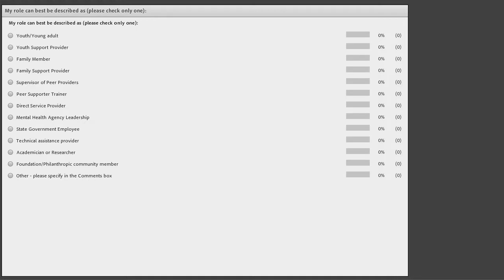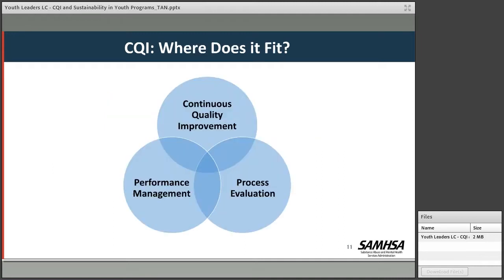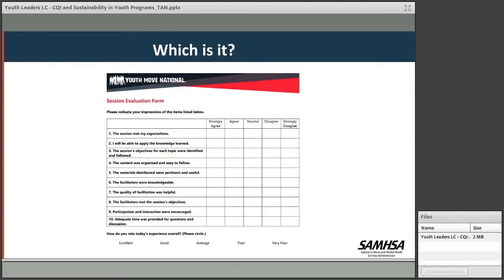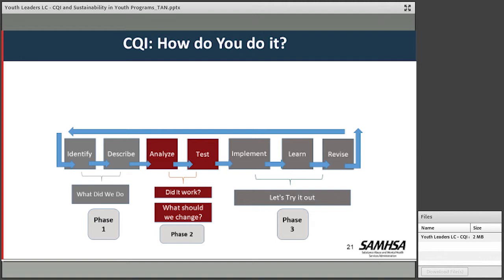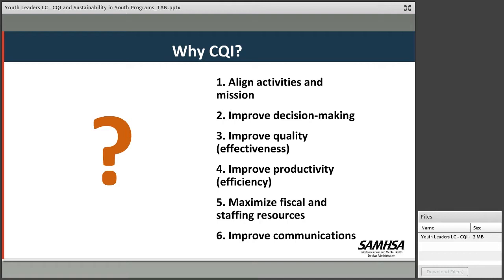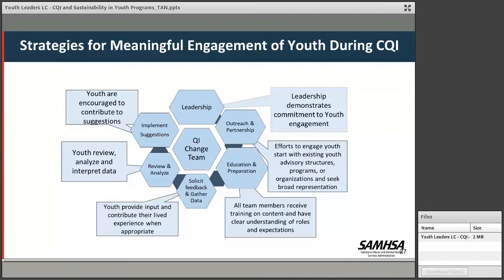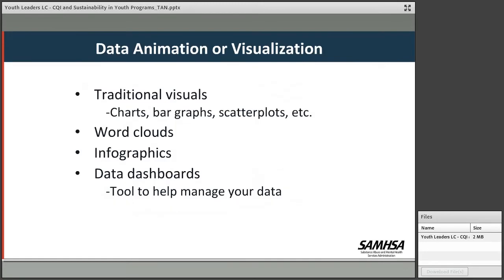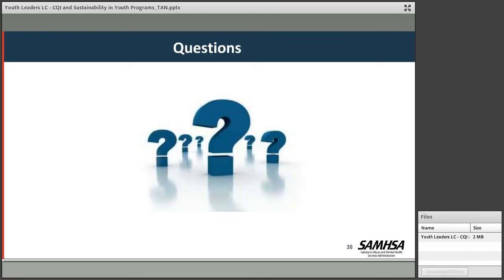Direct Connect LC Making Data Work for You Part 2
Direct Connect: Led by Youth M.O.V.E. National, this LC is a virtual forum for youth and young adults to develop professional skill sets via virtual training opportunities, connect as a community to share and gather new resources, and unite with other youth advocates and professional peers from across the country. February's Direct Connect offering will be presented by Youth MOVE National Team member Brianne Masselli. Building on themes from Part 1, learn more about putting data to work for your youth program's improvement, growth and sustainability.